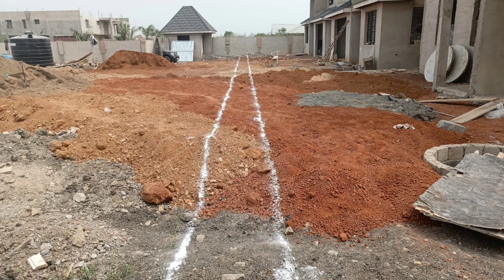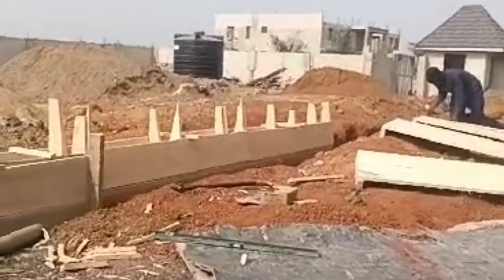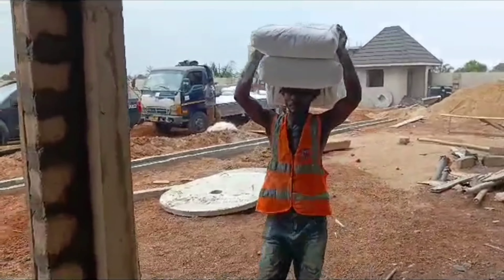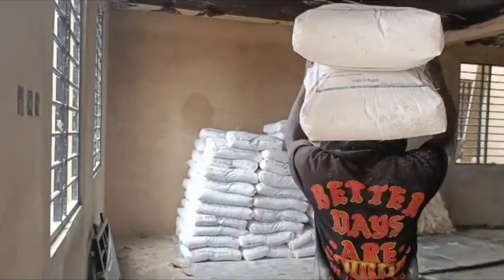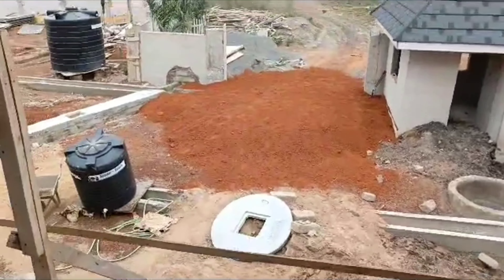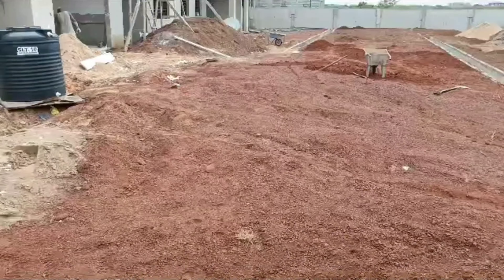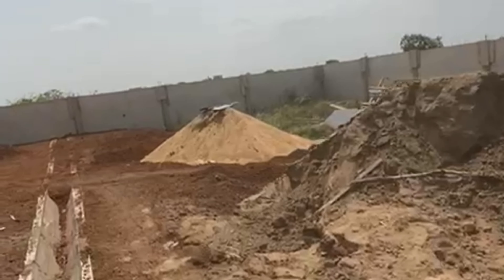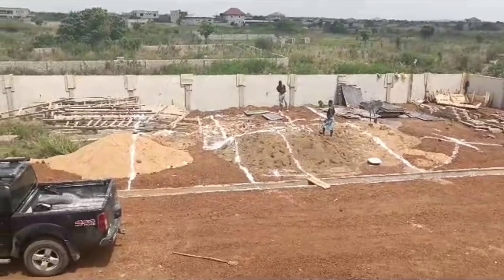Gutters/Drainage Construction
It seems like just yesterday we announced we are building an Estate in Ghana and here we are now SOLD-OUT! God is good!!

Phase II with 25 units starts now. Do not miss out on investing and building a legacy that counts.